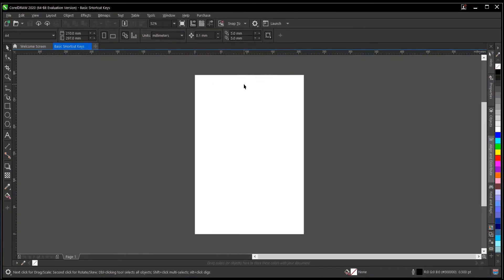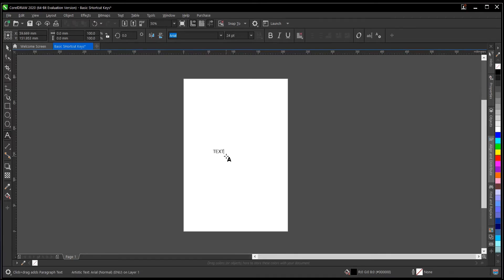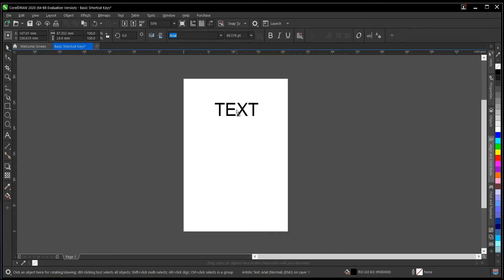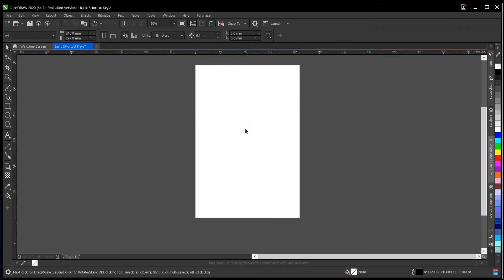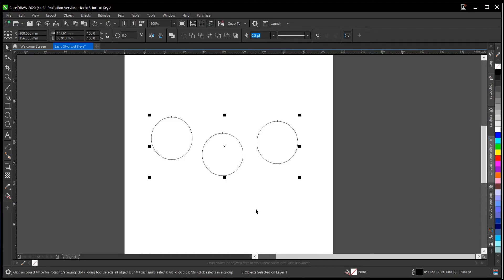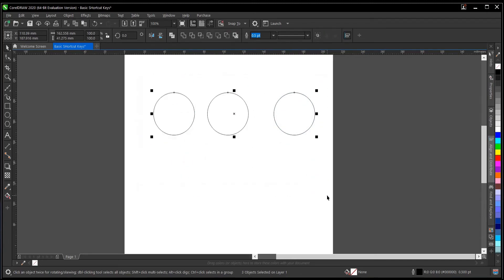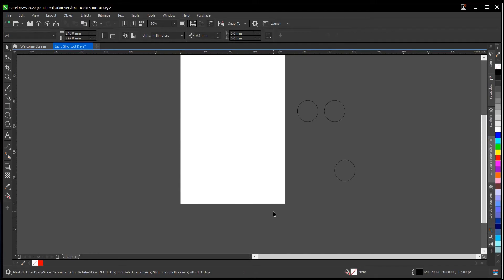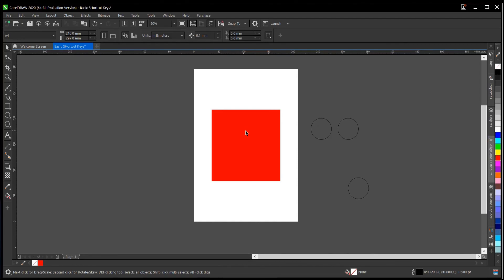CorelDraw Tutorial for Beginners: Get Started Quick and Easy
Hello everyone, welcome to another video tutorial.
I took the time to list and explain some of the Basic Important Shortcut Keys for Beginners In CorelDraw. Kindly check it out and let me know if you find it helpful.